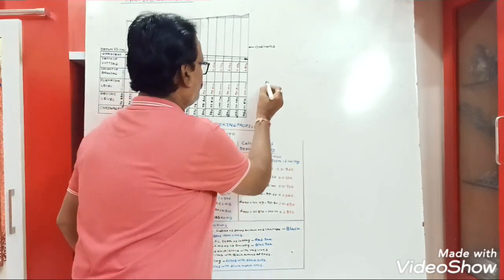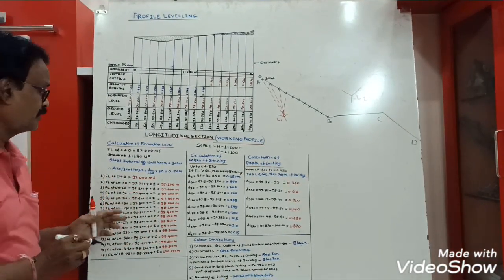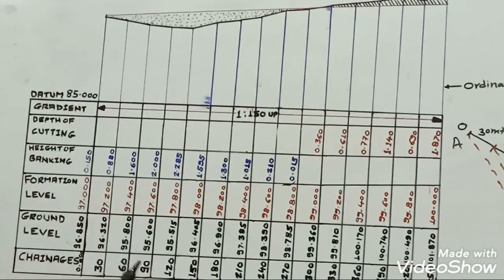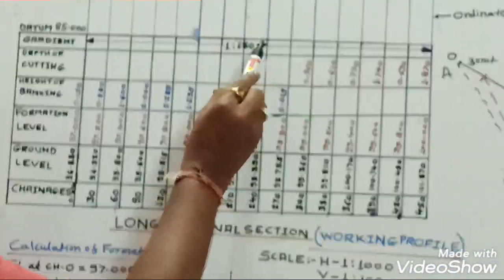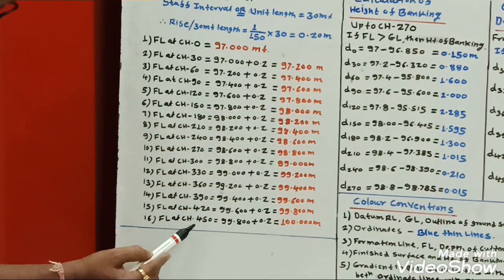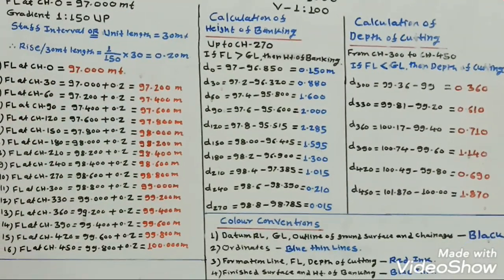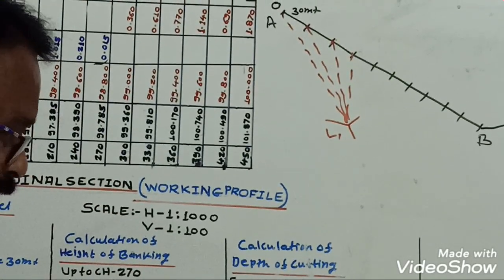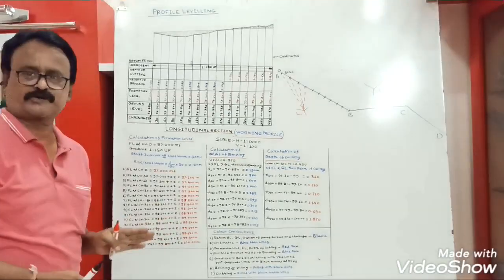PROFILE LEVELING EXPLAINED BY BAL RAJ GANDHI IN HINDI {videography by Yug Gandhi}